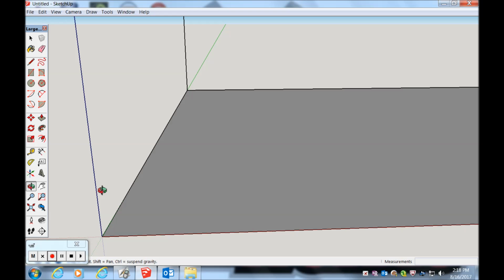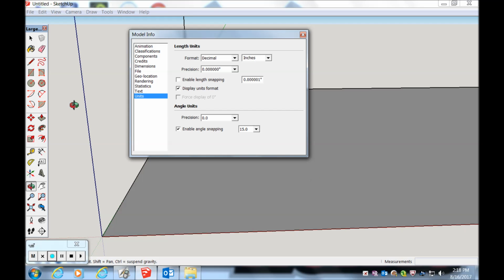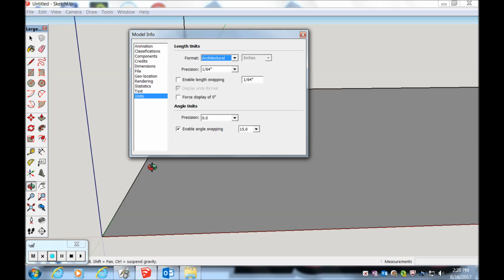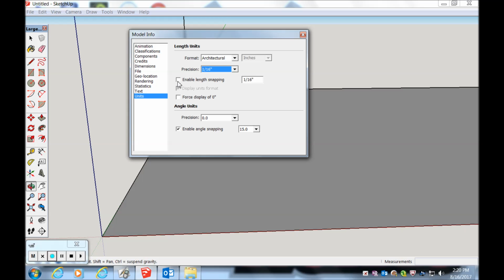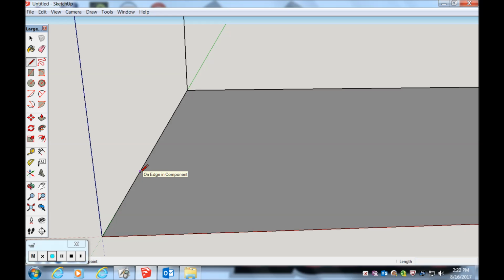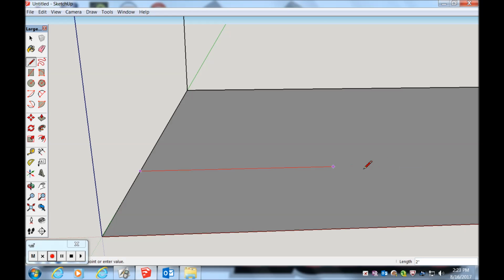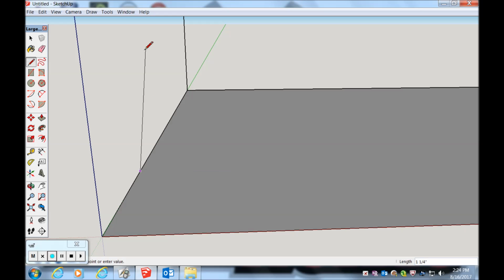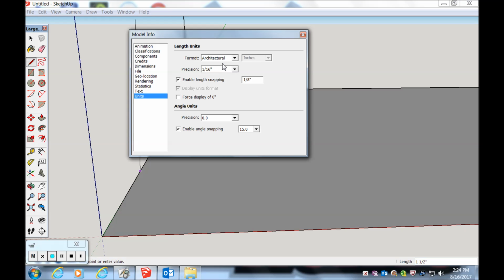keychain sketchup drawing setup